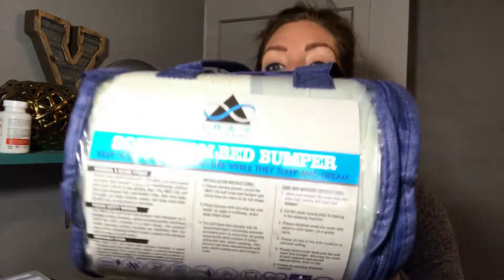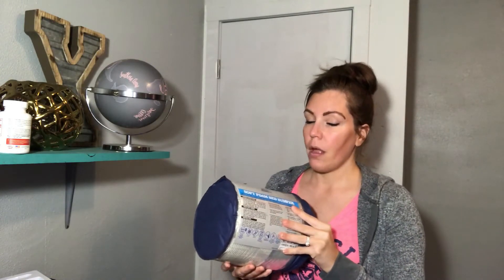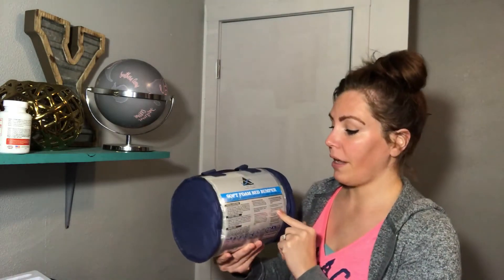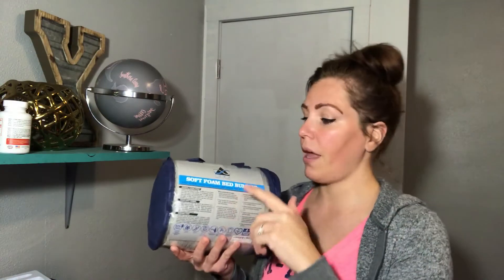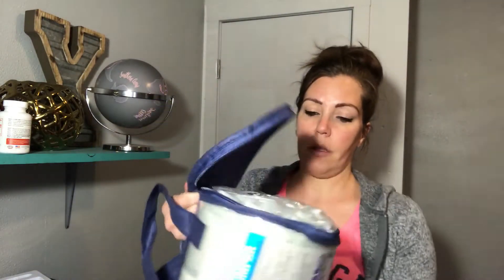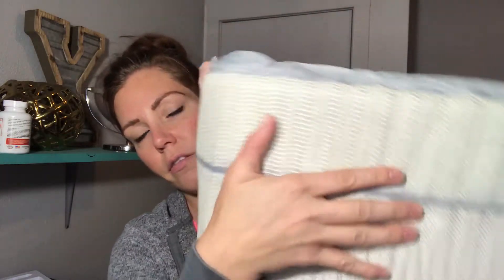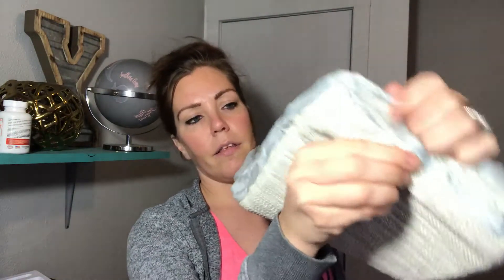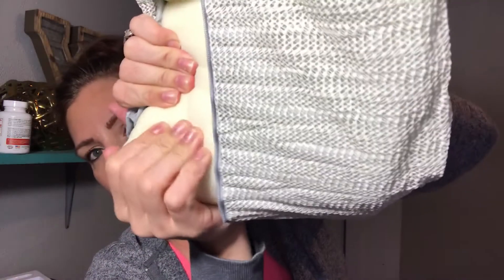Foam Bed Bumper Toddler Bedrail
Foam Bed Bumper Toddler Bedrail - Safety Bedside Sleep Guard Side Pillow Pad | Water-Resistant, Non-Slip, Machine Washable Cover | Babies Children Kids Adults Seniors | Home, Hotel, Travel, Portable

✔️ INNOVATIVE BED RAIL BUMPER

✔️ SAFE & SMOOTH TRANSITION

✔️ RESPONSIBLY MANUFACTURED

✔️ REMOVABLE, WASHABLE, WATER-RESISTANT COVER

✔️ INSTALLATION, CARE & WASHING

*** SOCIALS ***